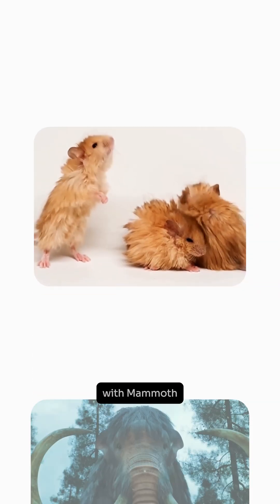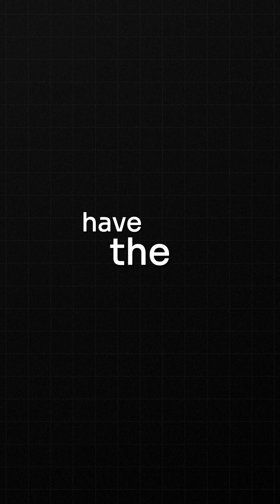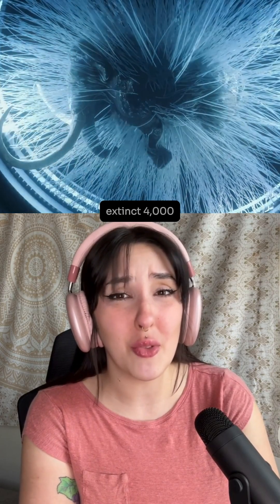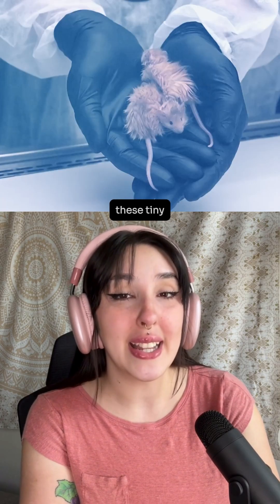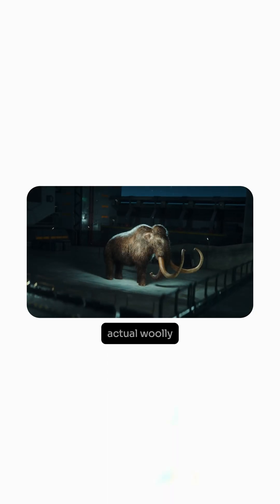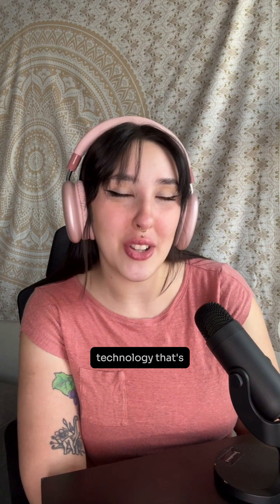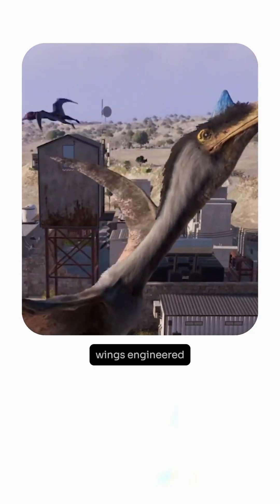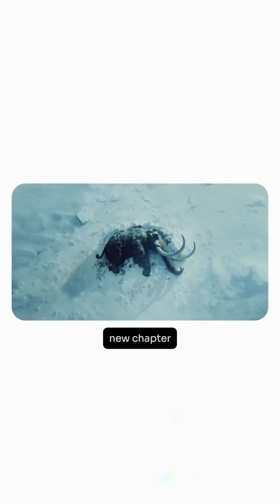Scientists have just created a real-life woolly mouse!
Colossal Biosciences has genetically 🧬 modified lab mice 🐁 to grow mammoth-like woolly fur by editing genes responsible for hair growth and fat metabolism.

This experiment mimics adaptations that helped woolly mammoths survive freezing temperatures.
Scientists used advanced gene-editing techniques to insert mammoth-related traits into mice embryos.

The study serves as a proof-of-concept for de-extinction efforts, testing whether such modifications could work in larger animals.
If successful, this could be a major step toward bringing back extinct species like the woolly mammoth.

Do you think science should focus on reviving extinct animals or conserving endangered ones?

Follow @riple.ai for more intelligent news!